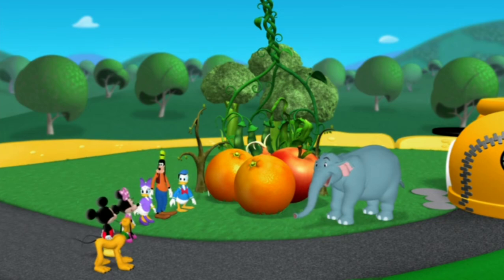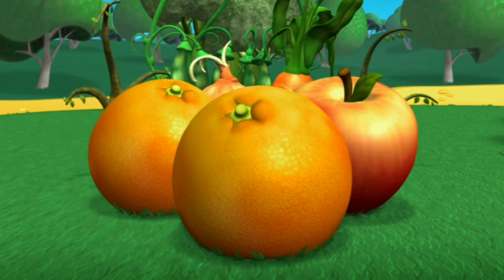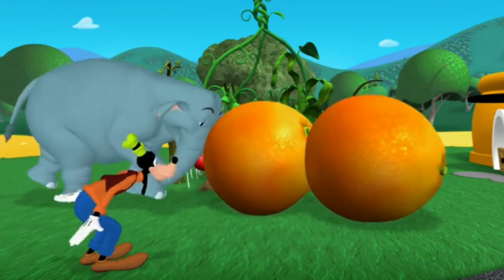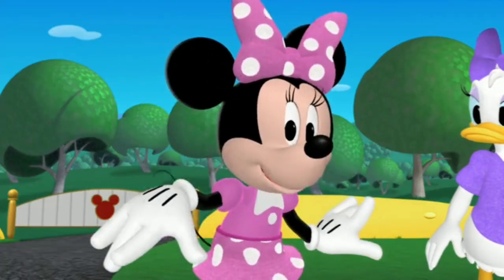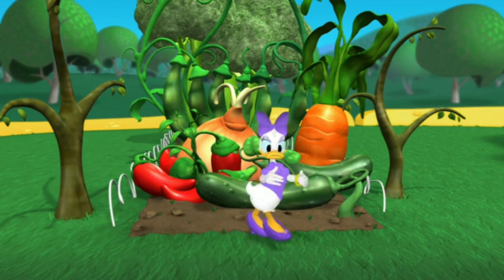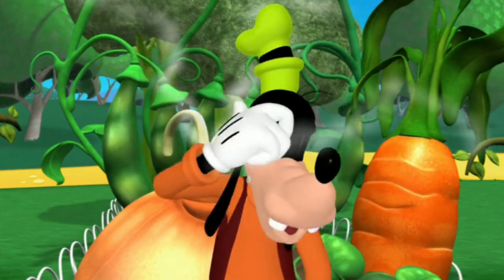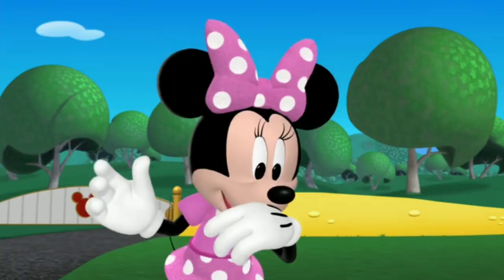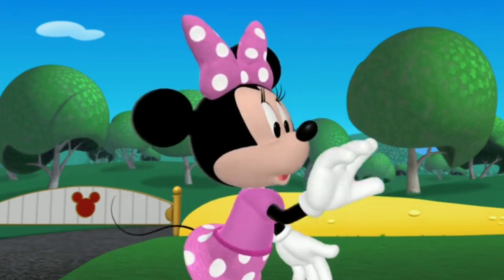We Use A Elephant Move The Fruits And Veggies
From Mickey's Thanks A Bunch Day

a Elephant

Mickey Mouse Clubhouse Season 2 Episode 19